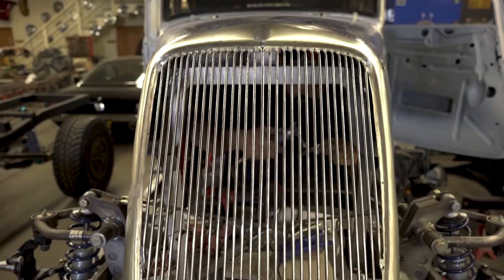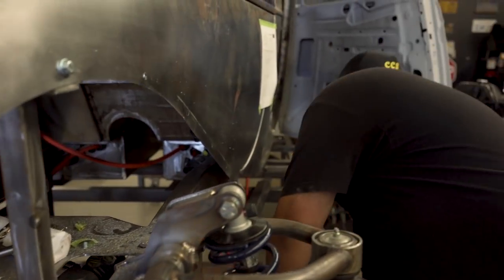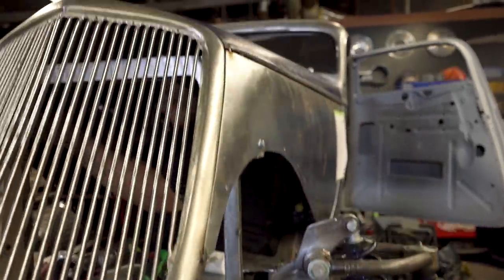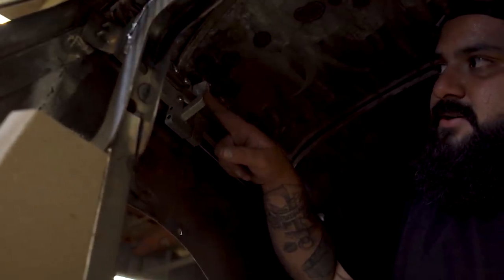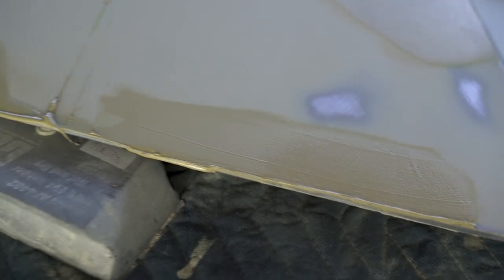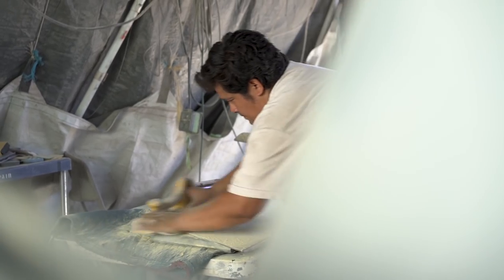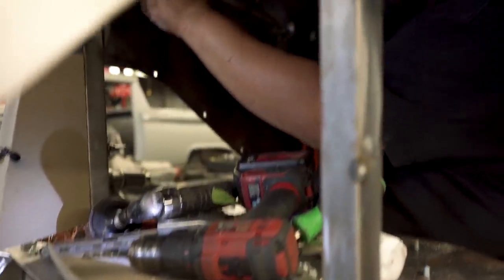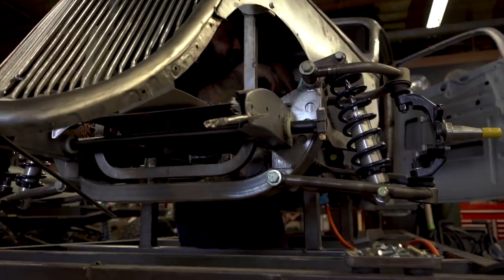The Vik - A Tim Allen Build - (part Cxxvi)